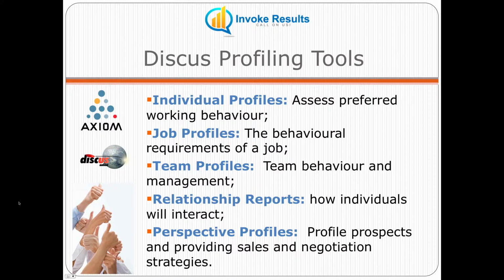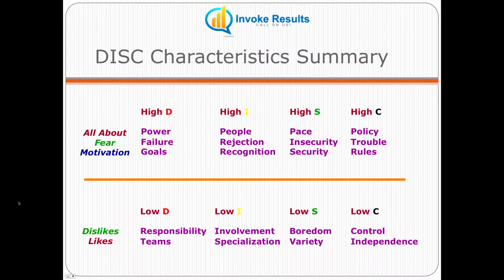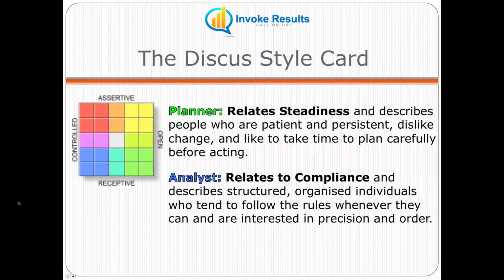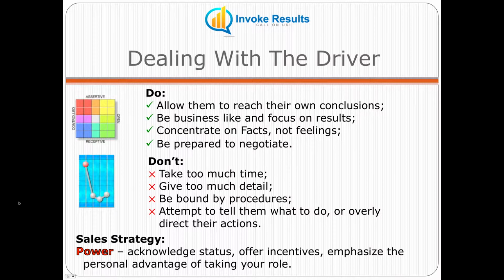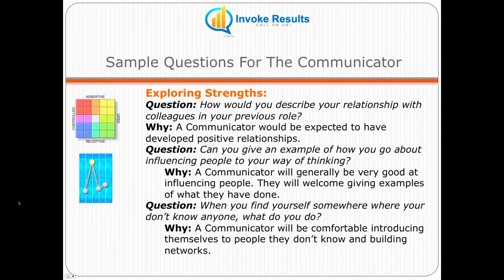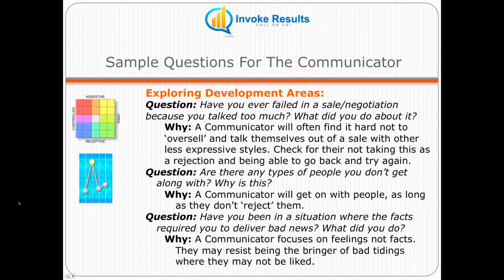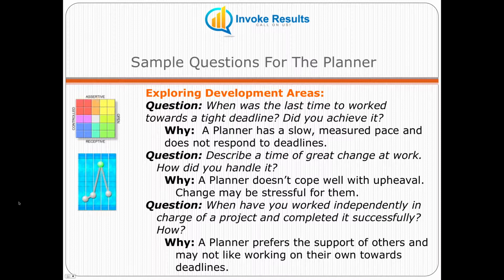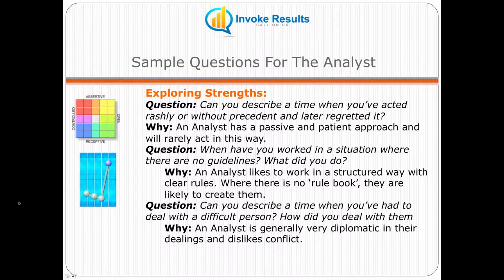Interviewing With DISC Profiling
In this video, John Belchamber provides an introduction to using Discus DISC Profiling in interviewing. The video covers:

 - A brief introduction to Discus DISC Profiling;
 - The Discus Style Card Factors;
 - Sample Questions For The Main Style Card Types.